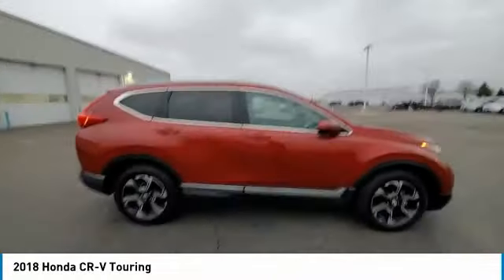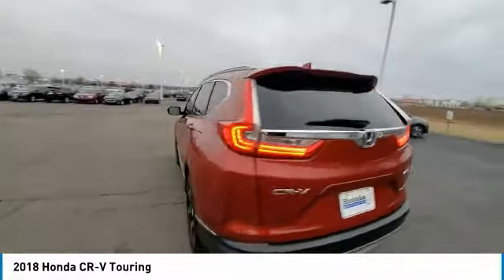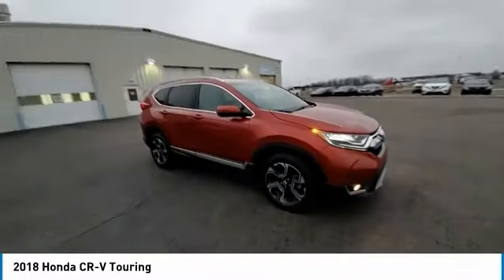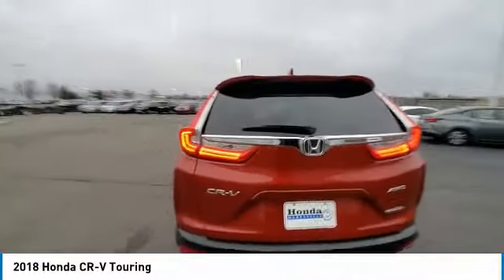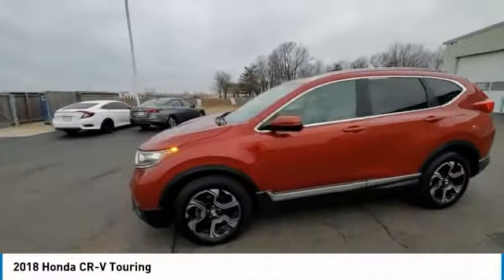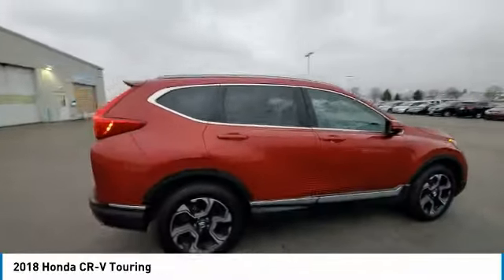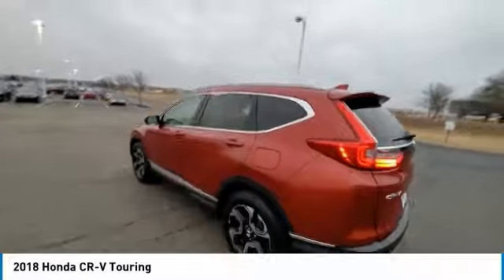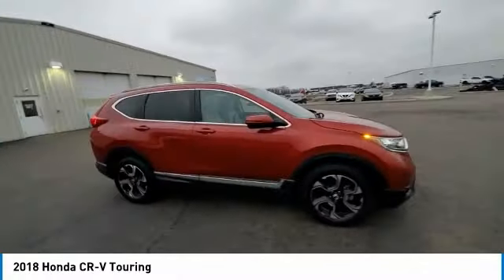2018 Honda CR-V Marysville, Dublin, Delaware, Worthington, Marion, OH JL002190A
Molten Lava Pearl Used 2018 Honda CR-V available in Marysville, Ohio at
2018 HONDA CR-V Marysville, OH
Stock# JL002190A

Honda Marysville
640 colemans Crossing Blvd

*SERVICE & MAINTENANCE COMPLETED:* Stock# JL002190A FEATURES NO LESS THAN $930 IN PREVENTATIVE MAINTENANCE & SAFETY EQUIPMENT UPGRADES. Specifically this Honda Marysville 2018 Honda CR-V reconditioning process Included: Performed a Complete Inside & Out Vehicle Detail, Replaced The Battery, Performed Paintless Dent Repair, Performed complete used car vehicle inspection, and Performed chip repair touch up!

Of all the used cars for sale in Ohio this all wheel drive 2018 Honda CR-V Touring features an impressive 1.5 Engine with a Molten Lava Pearl Exterior with a Ivory Leather Interior. With only 92,864 miles this 2018 Honda CR-V is your best buy in Columbus, OH.

*TECHNOLOGY FEATURES:* This 2018 Honda CR-V represents one of many of Honda Marysville used vehicles for sale in Columbus, OH and includes: Steering Wheel Audio Controls, Steering Wheel Controls, Steering Wheel Cruise Control, Aftermarket Anti Theft System, SiriusXM Satellite Radio, Anti Theft System, Memory Seats, Outside Temperature Gauge, Memory Mirrors, Garage Door Opener

*STOCK# JL002190A* Honda Marysville has this 2018 Honda CR-V Touring ready for a quick sale today. Don't forget Honda Marysville will buy or trade for your car, truck, SUV, van, motorcycle and/or ATV!

Honda Marysville of Marysville, Dublin, Urbana, Lima, Delaware, Marion, OH. You can also visit us at, 640 Coleman's Blvd Marysville OH, 43040 to check it out in person!

*MECHANICAL FEATURES:* Scores 33.0 Highway MPG and 27.0 City MPG! This Honda CR-V comes Factory equipped with an impressive 1.5 engine, an variable transmission. Other Installed Mechanical Features Include Heated Mirrors, Power Windows, Traction Control, Power Mirrors, Tire Pressure Monitoring System, Power Passenger Seat, Cruise Control, Disc Brakes, Intermittent Wipers, Variable Speed Intermittent Wipers, Power Steering, Trip Computer, Tachometer

*EXTERIOR OPTIONS:* Whether driving to From New Albany to Westerville, you'll arrive in style with exterior options like: Roof / Luggage Rack, Color Matched Bumpers, Auto Headlamp, Rear Window Wiper, Spoiler / Ground Effects

*SAFETY OPTIONS:* If you're making a cross-town Columbus commute from Worthington to Grove City, you'll enjoy peace of mind with the following safety equipment options: Rain Sensing Windshield Wipers, Electronic Stability Control, Back-Up Camera, Integrated Turn Signal Mirrors, Brake Assist, Occupant sensing airbag, Speed Sensitive Steering, Dual Air Bags, Anti-Lock Brakes, Auto Highbeams, Overhead airbag, Delay-off headlights, Front Side Air Bags, Auto Dimming R/V Mirror, Passenger Air Bag Sensor

*Used Cars Columbus Ohio:* with over 359 Honda used cars for sale at our Columbus, OH Honda dealership. Honda Marysville has the used cars Columbus, Ohio shoppers trust for safety, reliability and service. This week you'll select from one of the 29 Honda CR-V suvs like this Molten Lava Pearl 2018 Honda CR-V Touring that we have in stock!